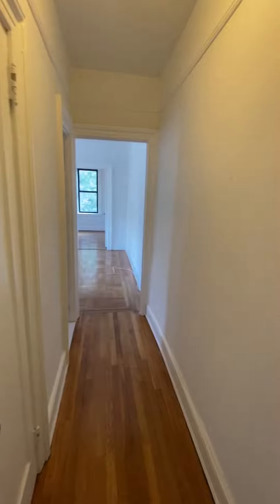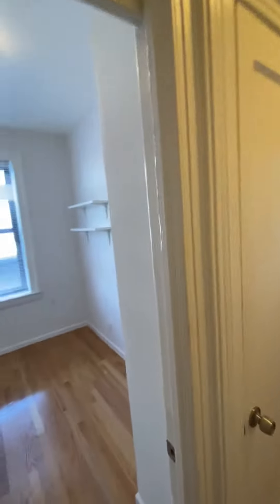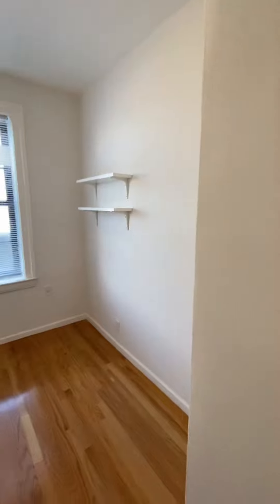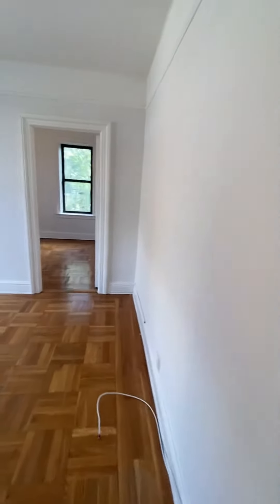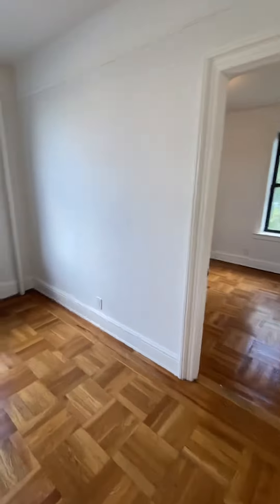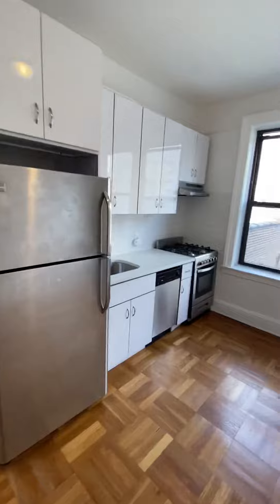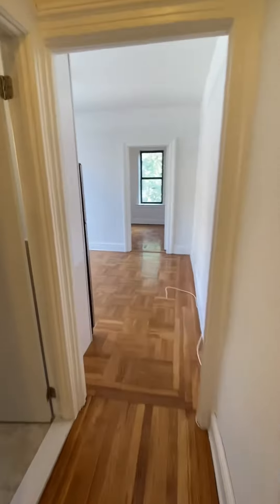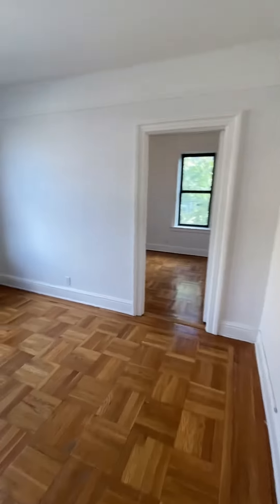28-49 33rd St.